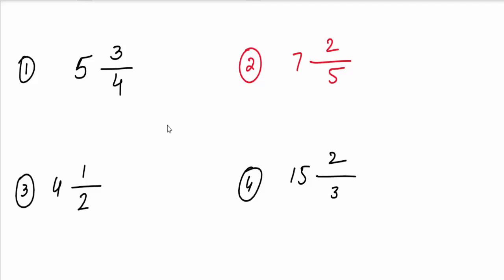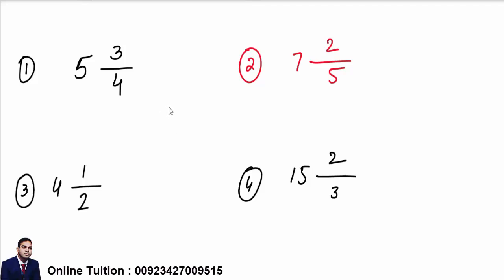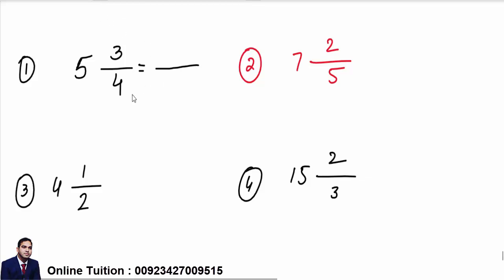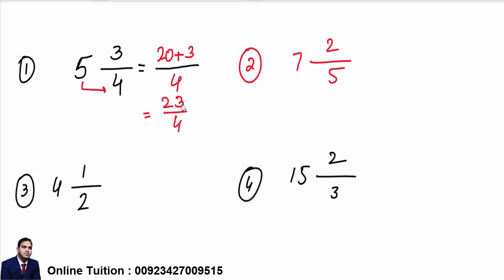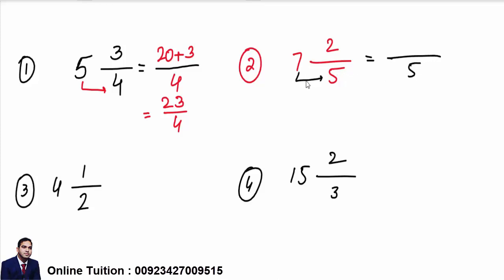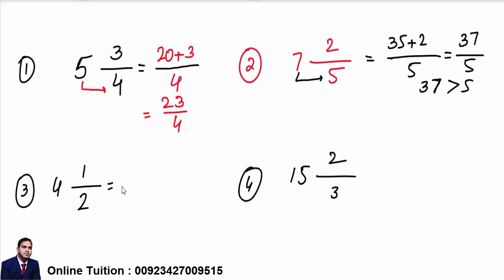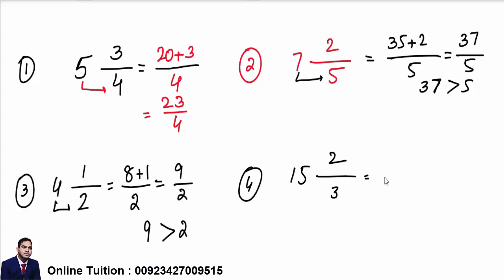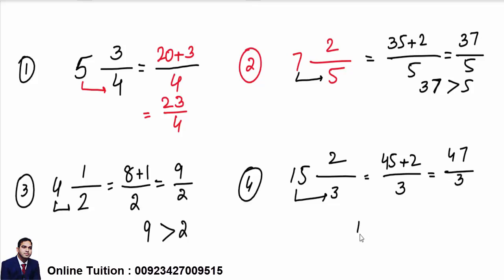How to Convert Mixed Numbers to Improper Fractions || Mathematics Online Classes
Can You Solve this Beautiful ❤️ Maths Problem " How to Convert Mixed Fractions to Improper Fractions

In this video tutorial, I am going to show you how to convert mixed numbers to Improper Fractions with easy steps. Watch this video and if you have any problems please comment under the video.